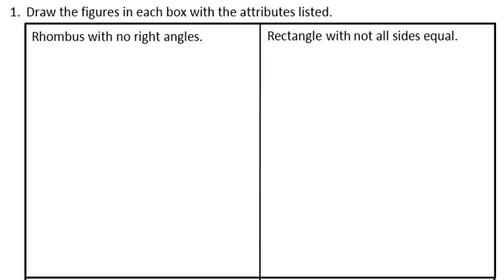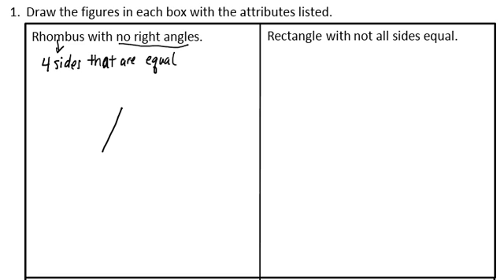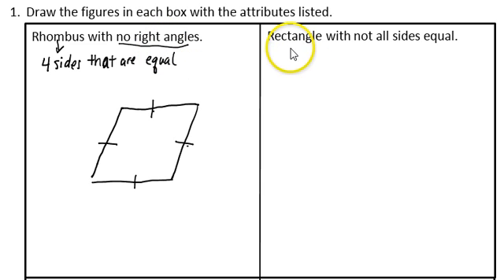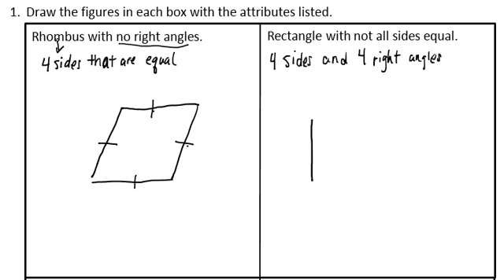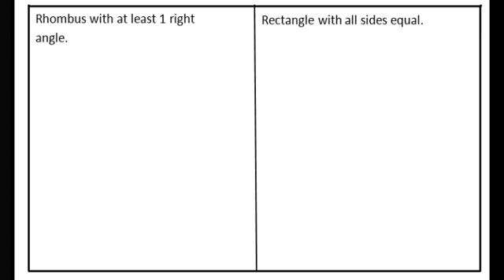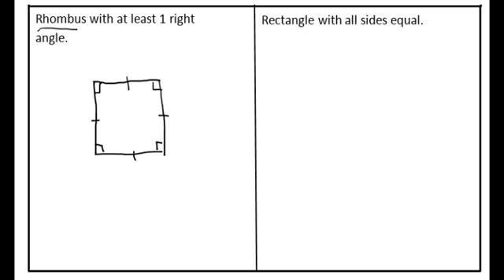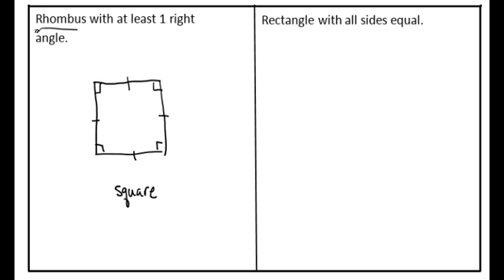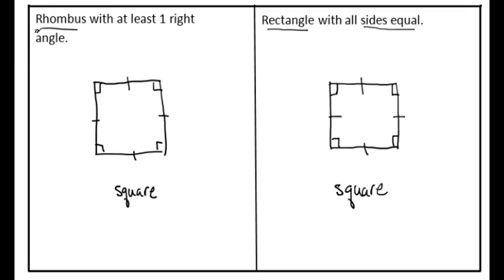G5 M5 L18 Tutorial